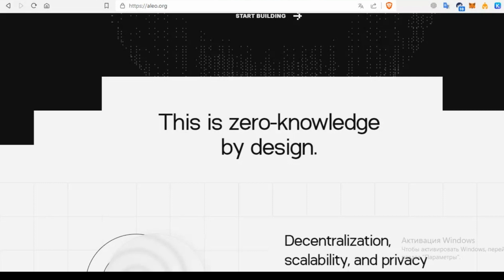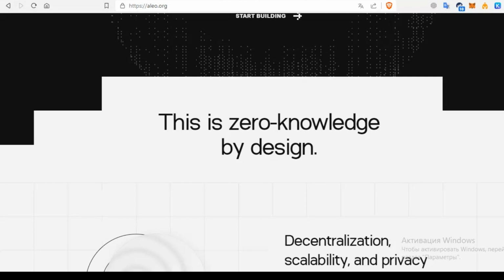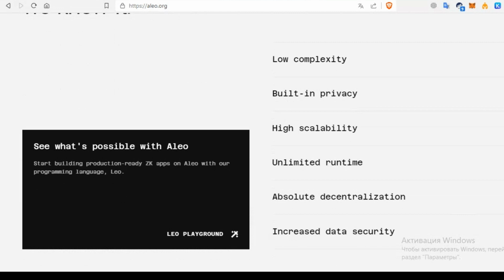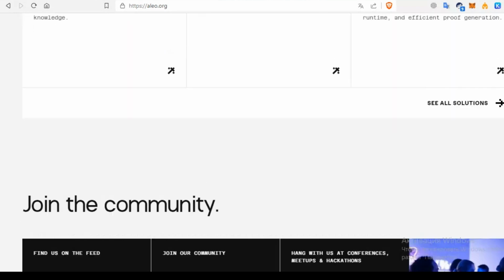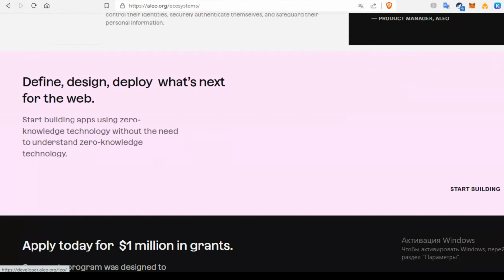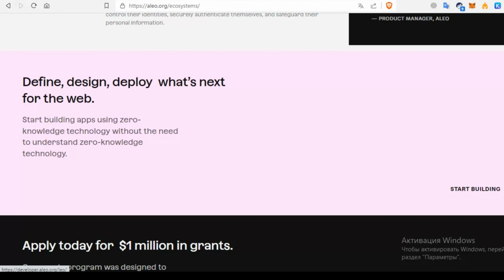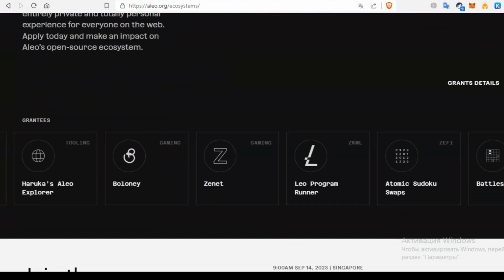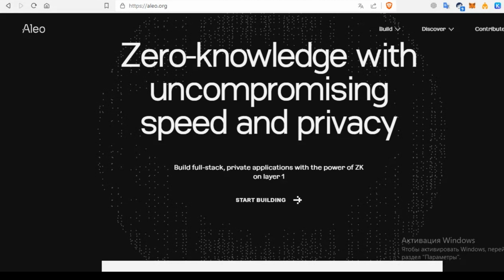ALEO FOR TEAPOTS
Hello guys! We will discuss in simple words and explanations what Aleo is, how it works, where it can be used, and so on. Let’s go!